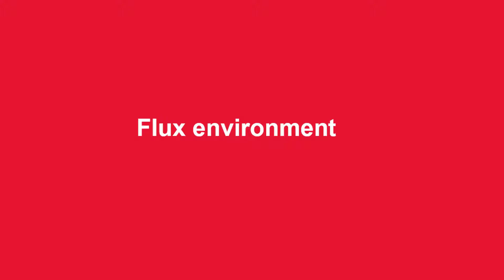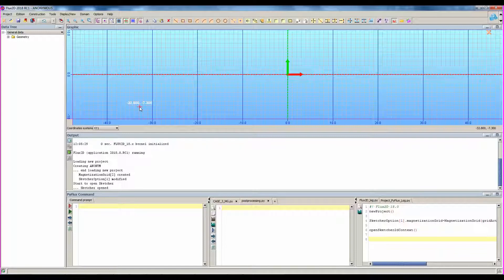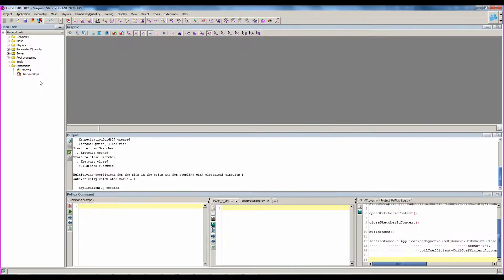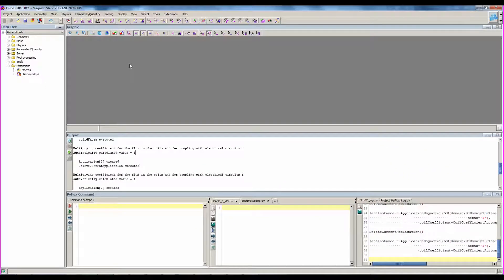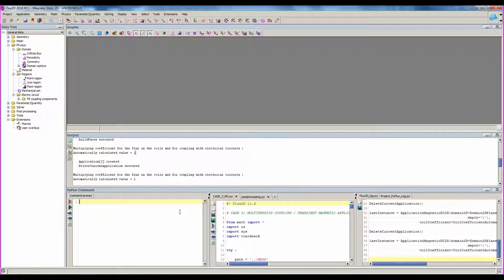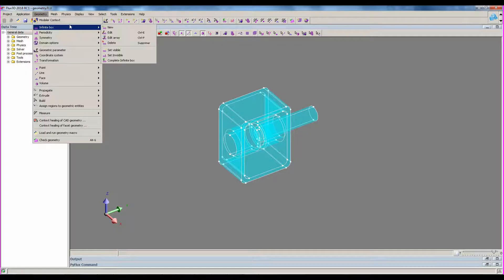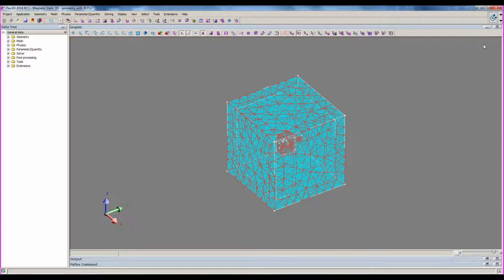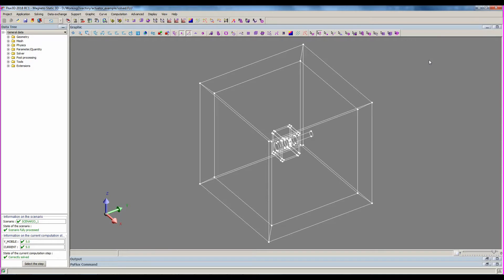Flux 2018 Environment Presentation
Altair HyperWorks Flux captures the complexity of electromagnetic, electric and thermal phenomena to predict the behavior of future products with precision. Flux offers a full range of physical models to simulate the low frequency behavior of electromagnetic devices such as electric motors, power transformers, actuators, sensors, induction heating process, etc.

This short video presents Flux Environnement :
- Discover Flux environment
- Discover the main steps to follow to simulate in Flux